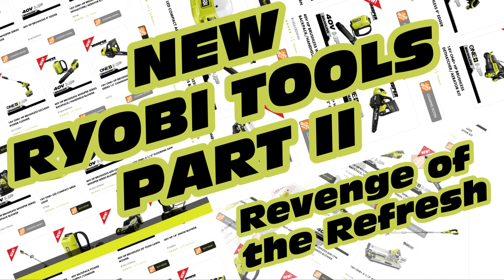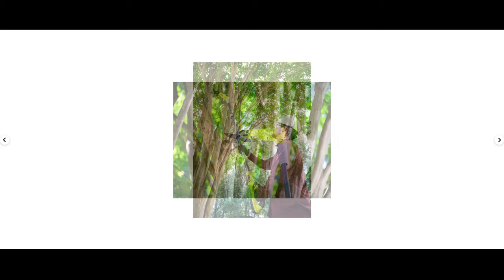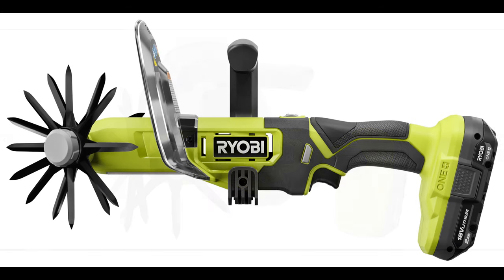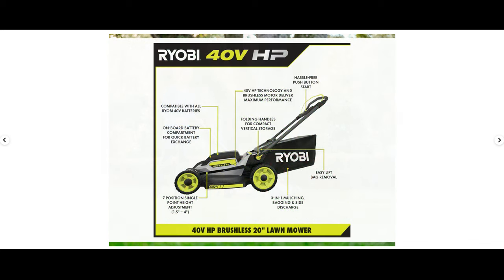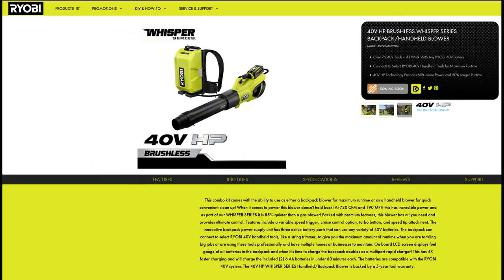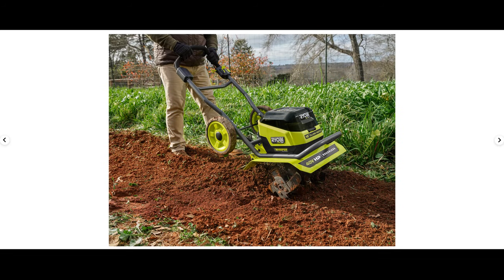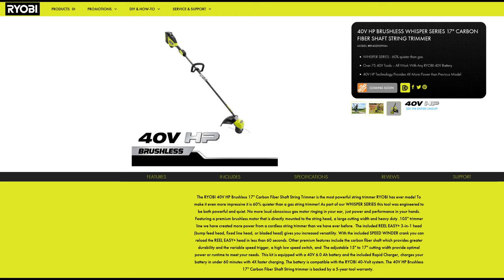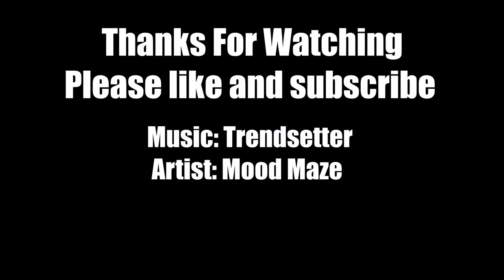New ryobi tools part 2 revenge of the refresh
A quick look at some more of the new tools that Ryobi has announced
hopefully this is the last new product videos for a long time.